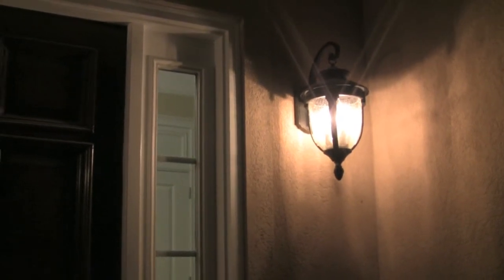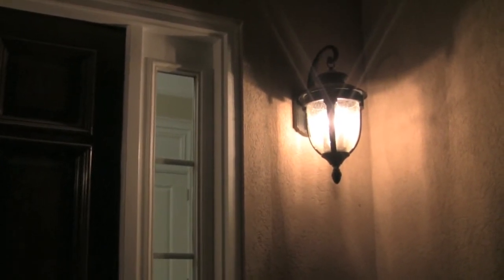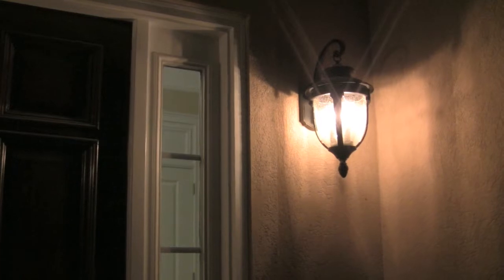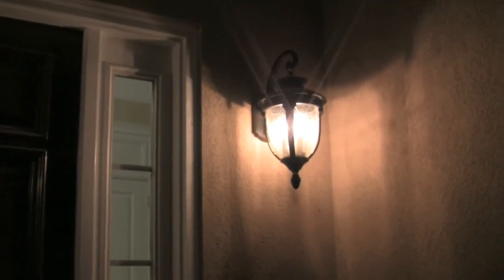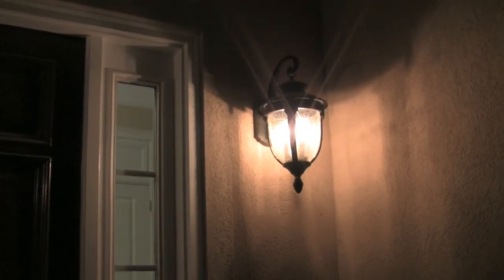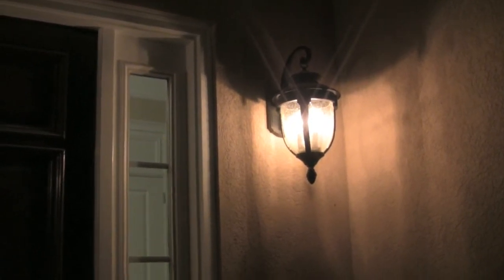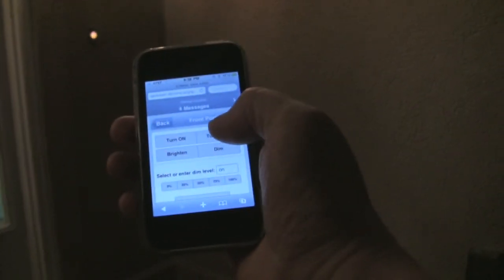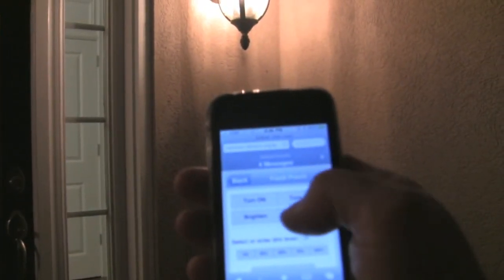Flickery Porch Lights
Dimmable CFL bulbs cause artsy flicker in X10 remote controlled switch. These are going to get a filter tonight.

The iPhone remote control software is a web remote app available and more information on the Macintosh based automation software is